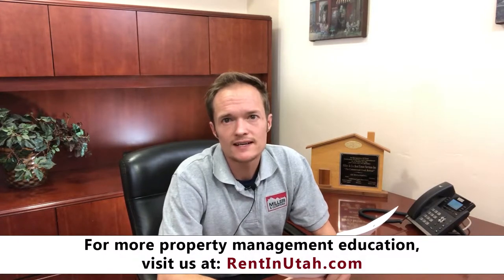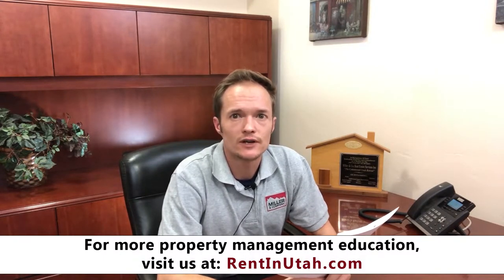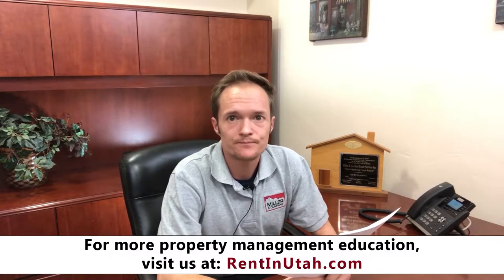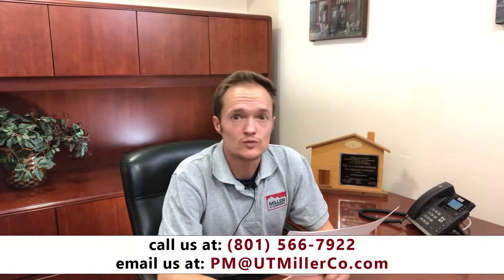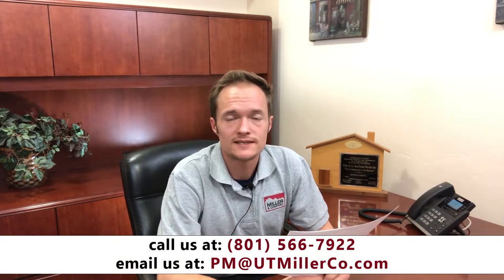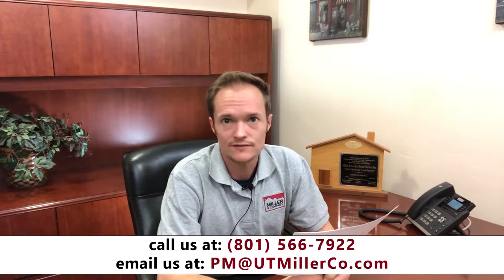When to Avoid Salt Lake City Property Management Companies and Why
This is the second part in our blog series on what to look for in a property manager. In the first part, we talked about specific things to look for. Today, we’re talking about what to avoid when you’re looking for a manager to take care of.